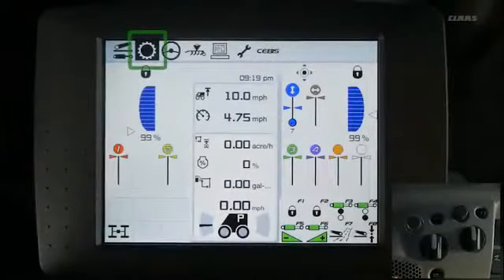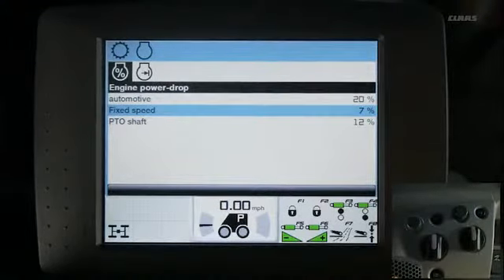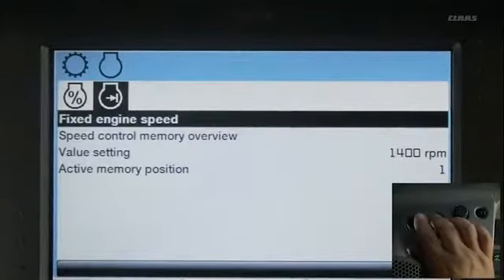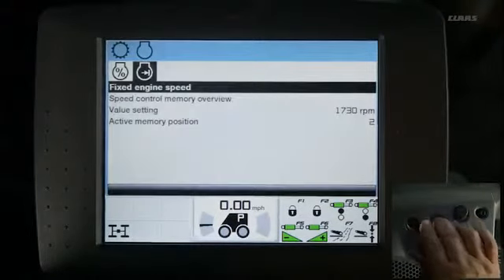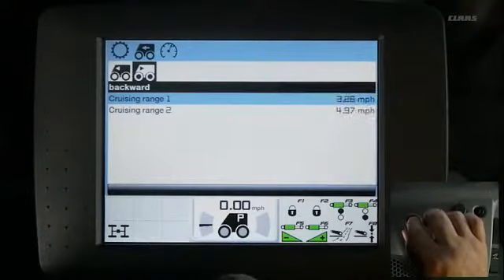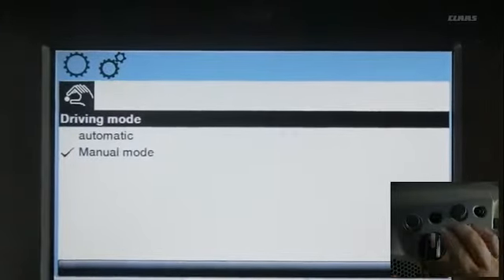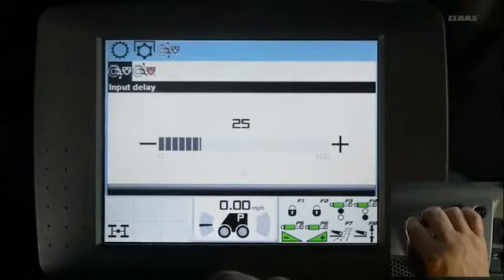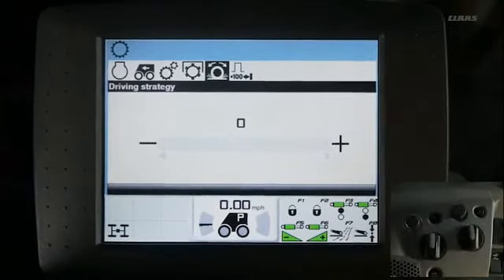CEBIS Transmission Settings